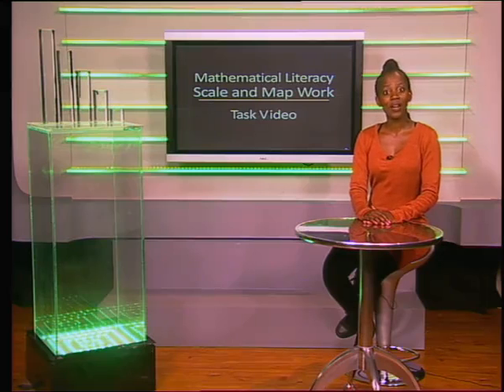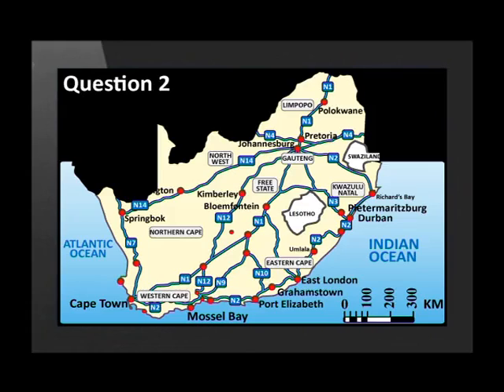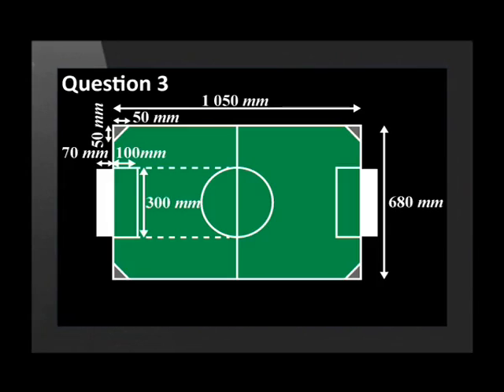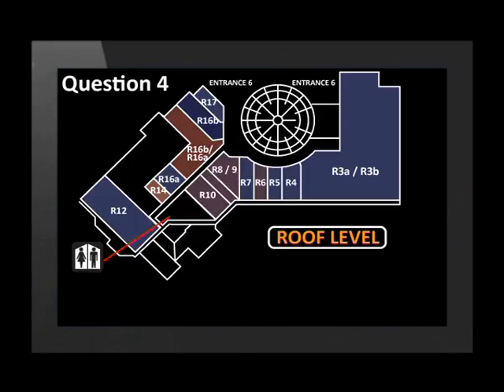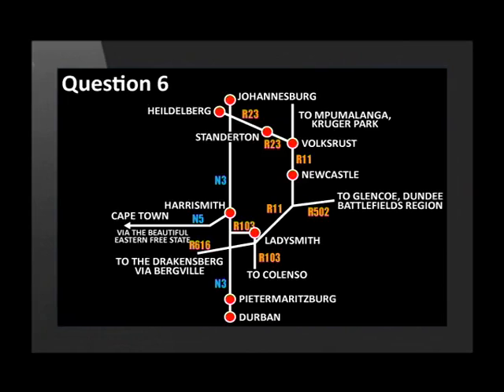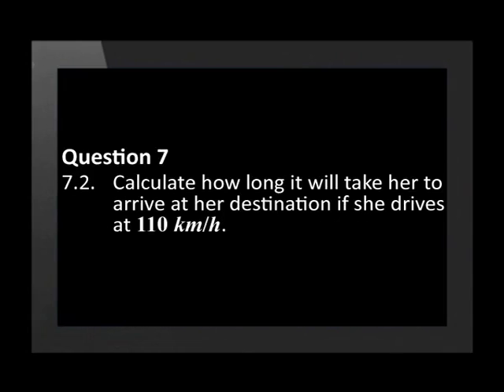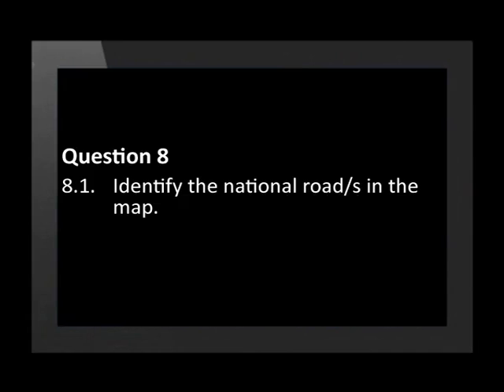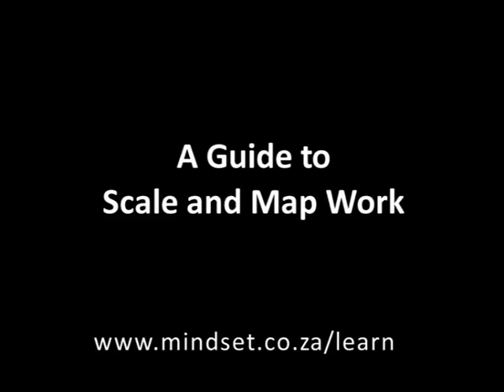05 Scale and Mapwork Task Video